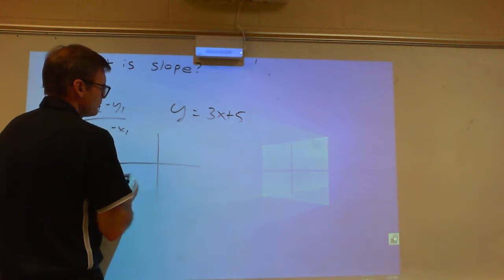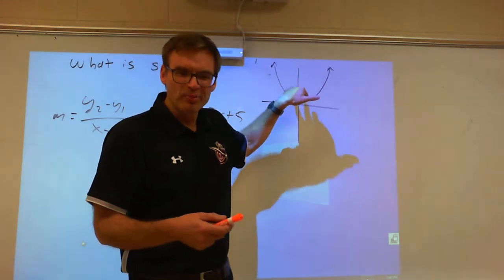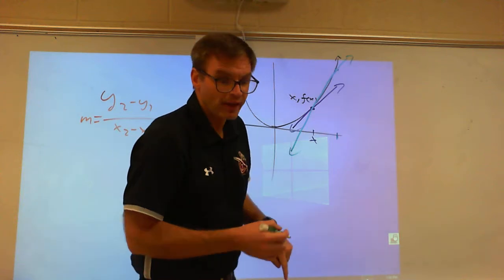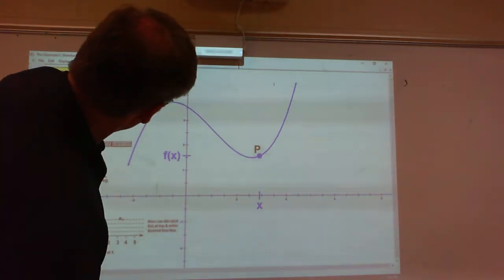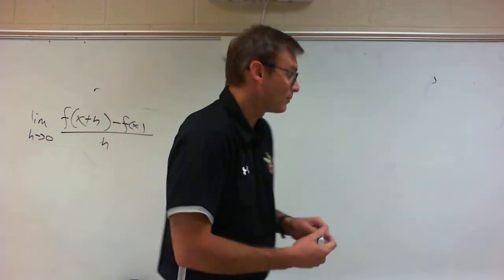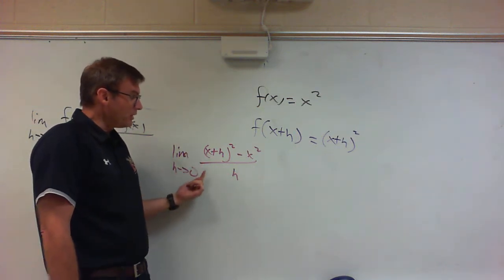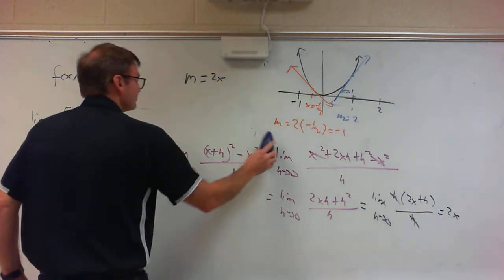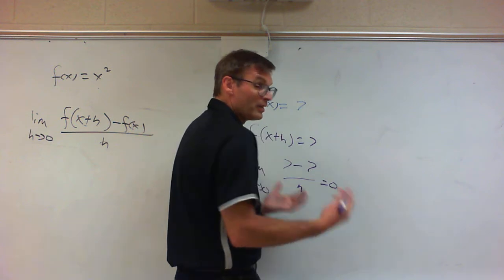intro to derivative